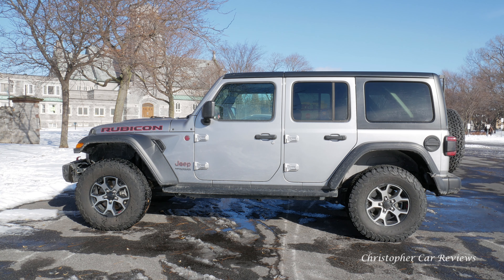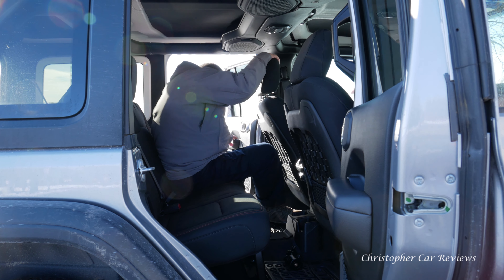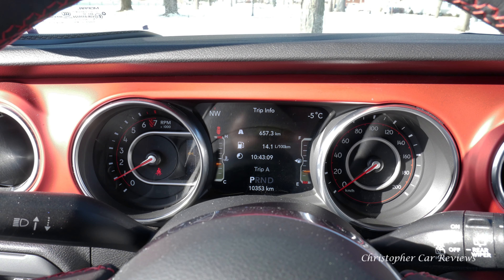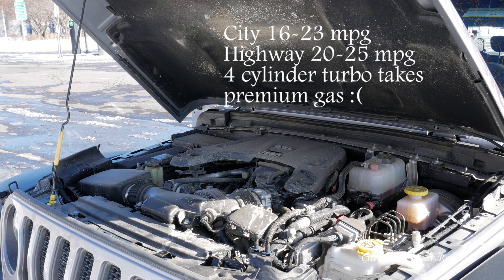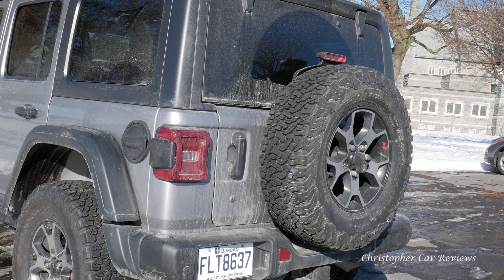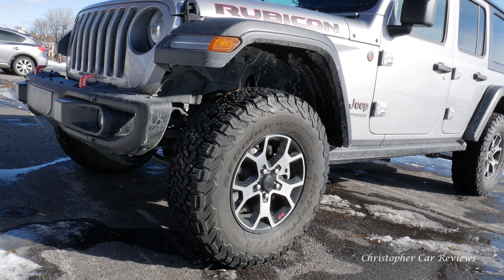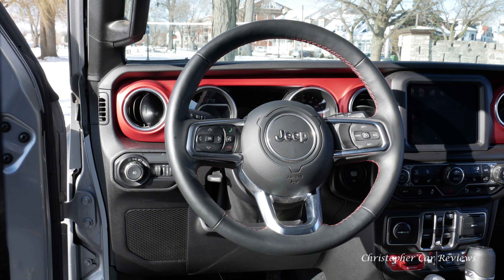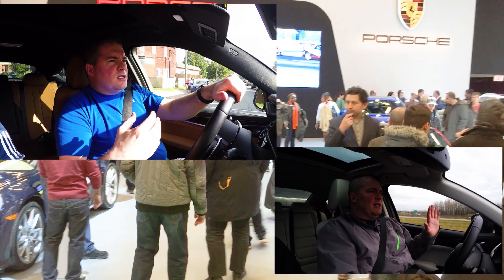2018 Jeep Wrangler Review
A review of the 2018 Jeep Wrangler.  There is a choice of engines and a wide range of prices.